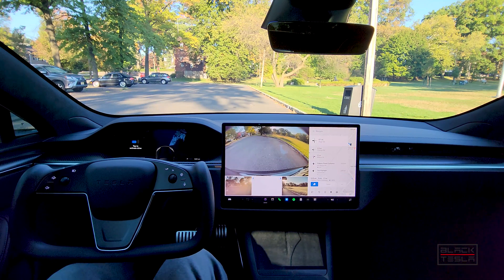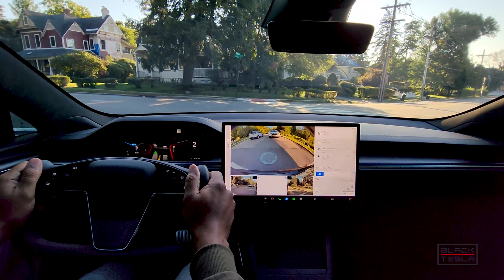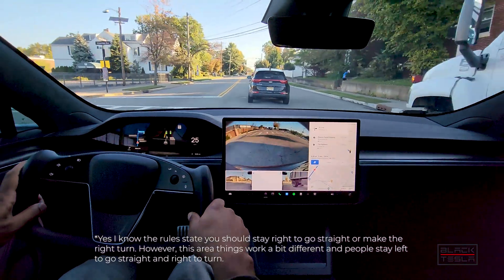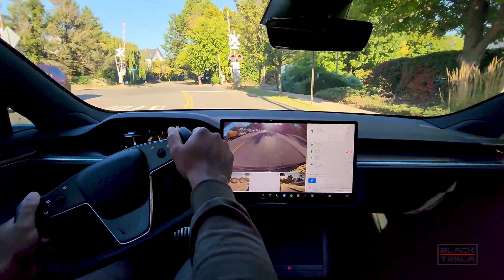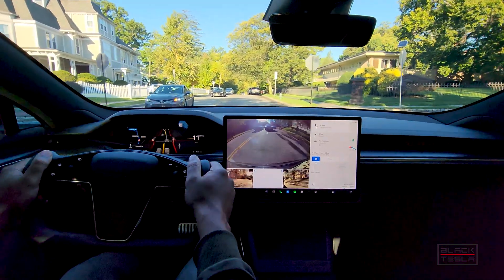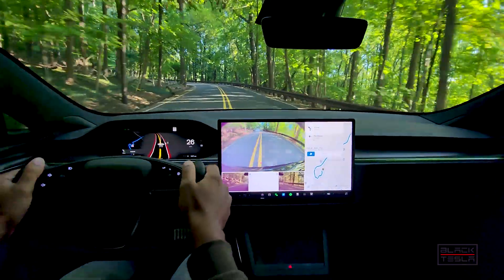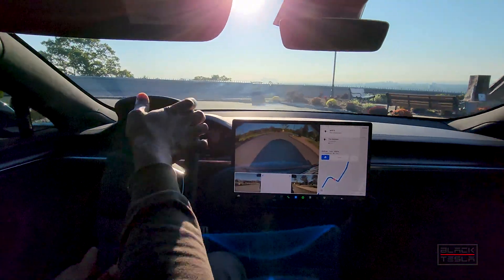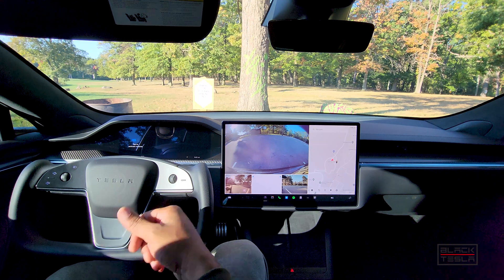Tesla FSD Beta Reference Drive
This is how FSD Beta should drive our test paths. We do a reference drive to help contextualize the expectations of the beta in regards to comfort, confidence, decision making, and safety.

// CAR CONFIG //
Car: Model S
Trim: Plaid
Hardware: 3.0
MCU: 3.0
Full Self-Driving: Enabled
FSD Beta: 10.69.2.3